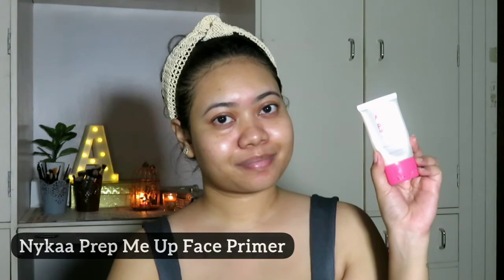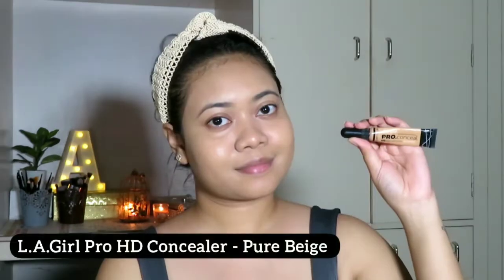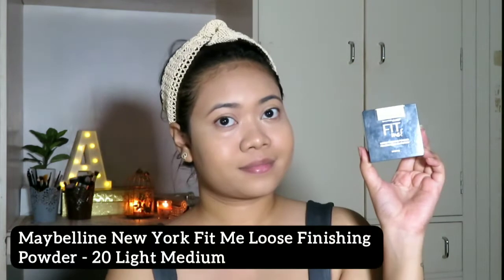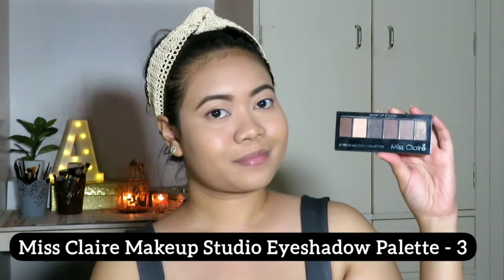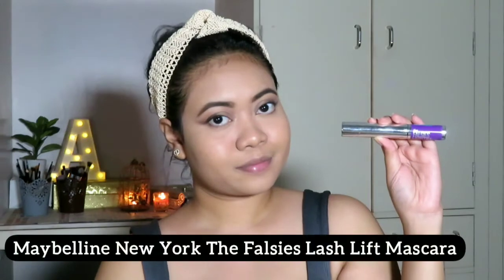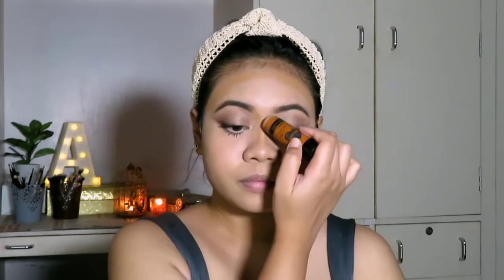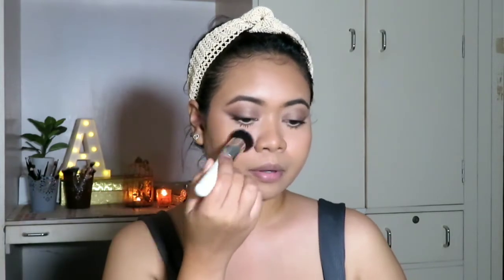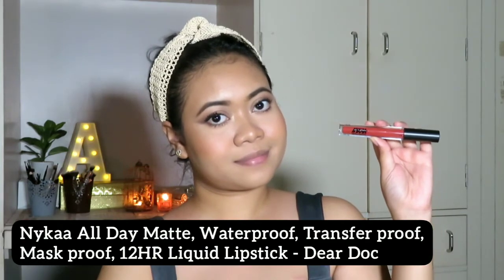Diwali Makeup Look 2021 | Festive Makeup Tutorial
Hello Everyone!
Here is a very wearable and easy to create glam makeup look for this Festival of lights. The colours I have used are very easy to find in your makeup collection.

So I hope you like this look and create it on this Diwali.

Products used -

L'Oreal Paris Infallible Pro Matte Foundation - 105 Natural Beige

Maybelline New York Fit Me Loose Finishing Powder - 20 Light Medium

Wet N Wild Contour Stick - Oaks on You

Maybelline New York Master Chrome Illuminating Metallic Highlighter - Molten Gold

Nykaa All Day Matte Waterproof, Transfer Proof, Mask Proof, 12 HR Liquid Lipstick - Dear Doc

Earings from Amazon -
Shining Diva Fashion Latest...

I really hope you loved watching this video.

LINK to my other YouTube videos -

* All the products i use whether skincare or makeup are what i personally love to use as well but i can not guaranty all the products that suits me will definitely suit you as well. So i would like to suggest if you buy any product which i recommend on my videos, please do test the products on a small area of your skin and then buy it after you know there is no reactions on your skin and is safe for you to use.

** Please do not use any content without permission.**